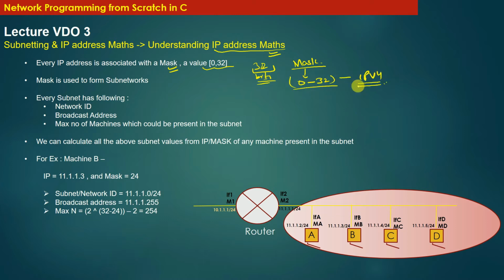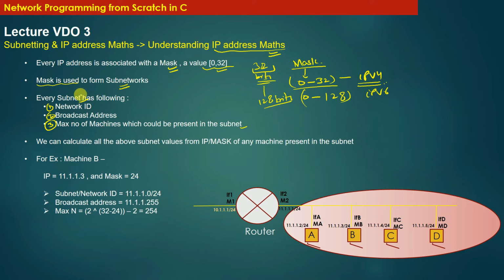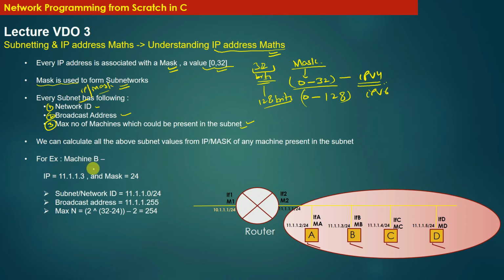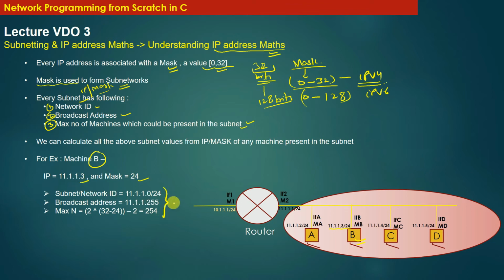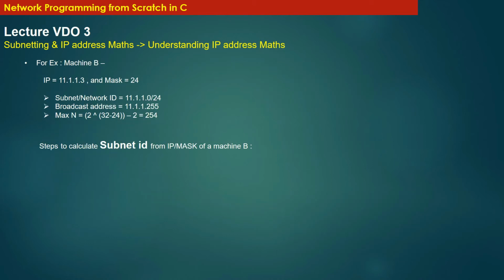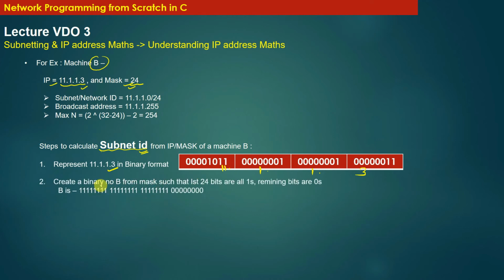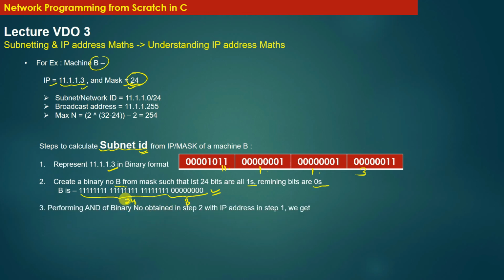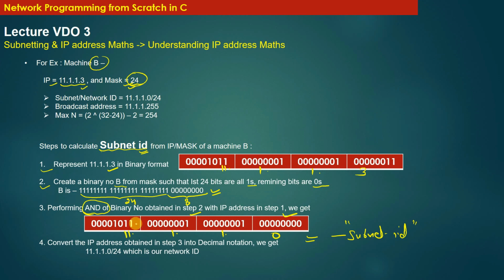Subnetting - What is Network ID and how to calculate it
Calculate Network ID from IP/Mask value